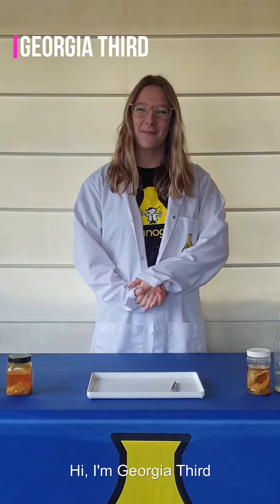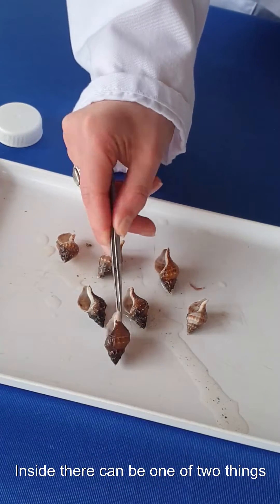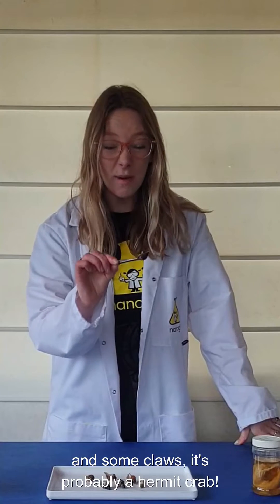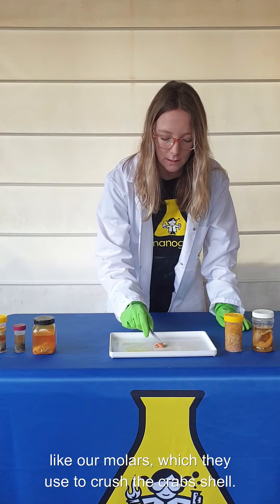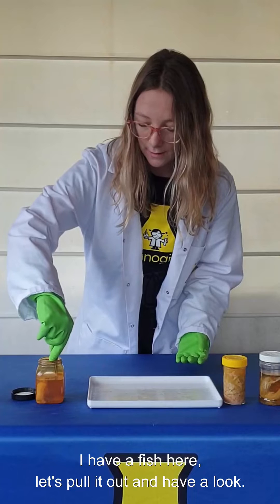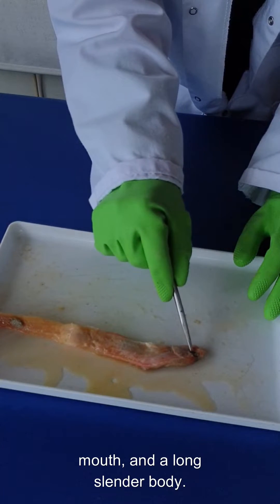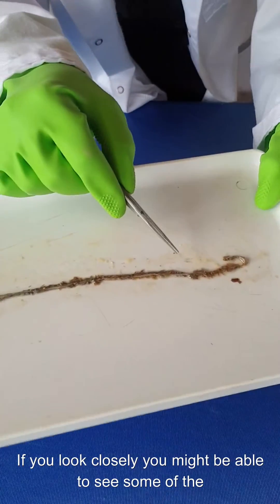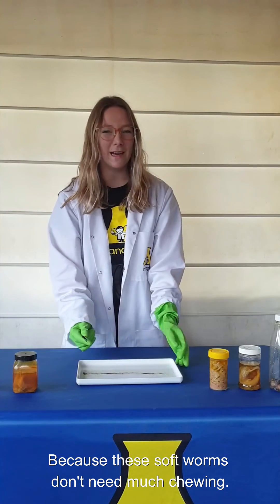What snapper like to eat!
What do snapper like to eat?
Nanogirl and NIWA New Zealand scientist Super Snapper (Georgia Third) has been visiting schools virtually over lockdown.
If she hasn't made it to your school why not show your class her amazing video as she continues with her science experiments at home.